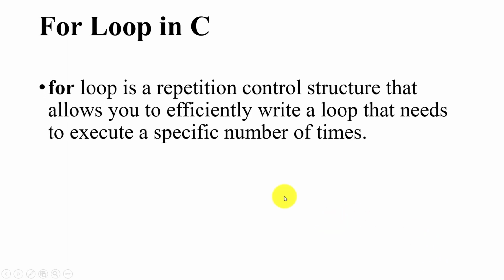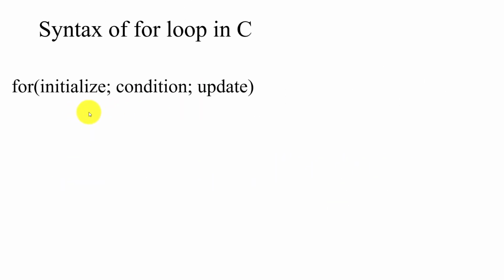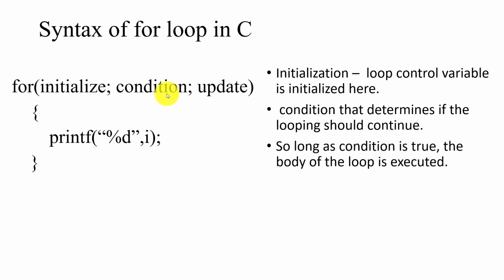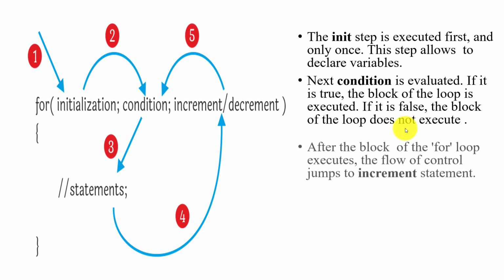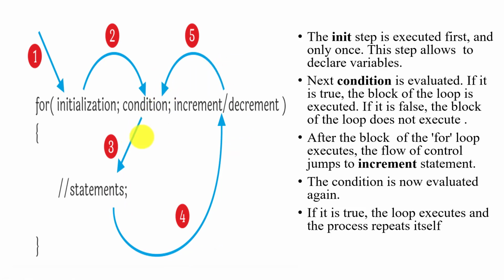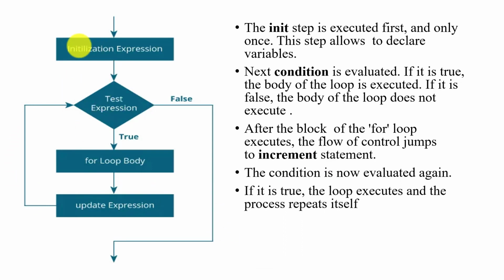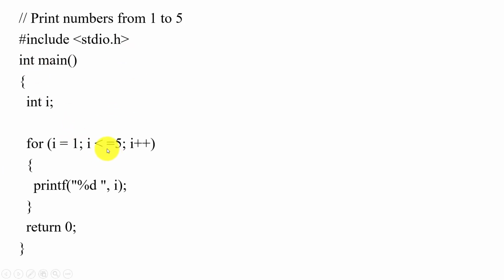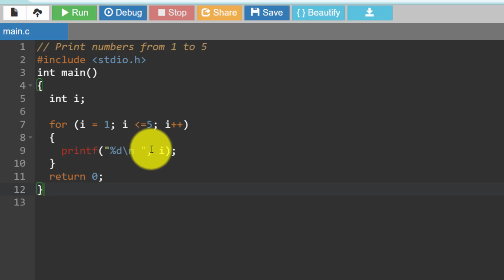for loop in C || For Loop syntax ,working & example||Loops in c|| Control structure ||C Programming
This Video Gives explanation of File Organization in DBMS topic Spanned & Unspanned Mapping or organization with example details explanation. Also It give details  explanation of advantage & Disadvantage.